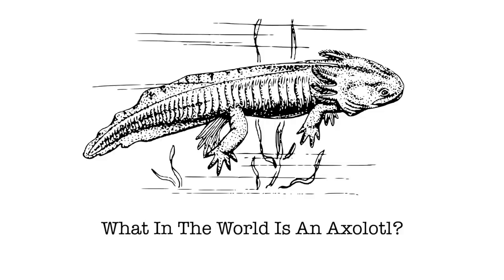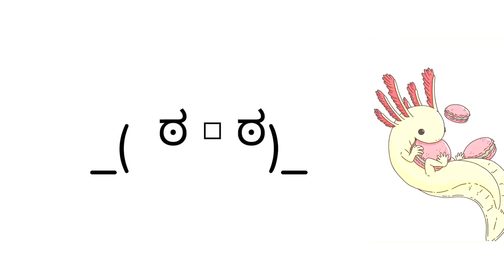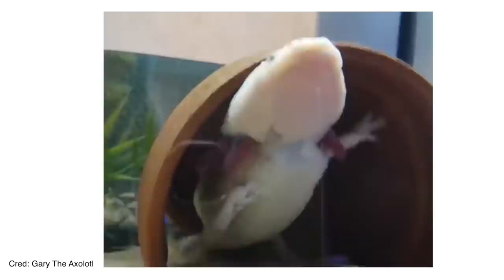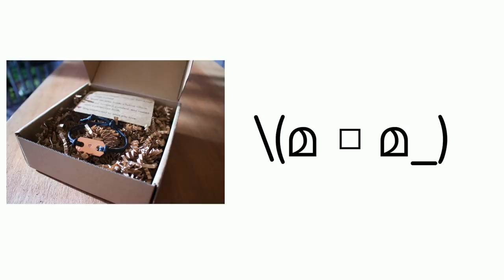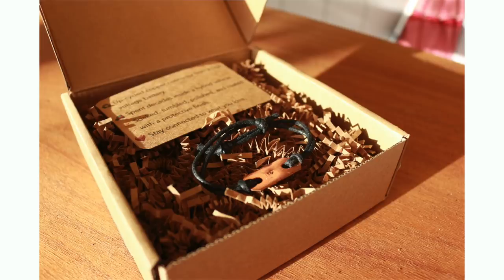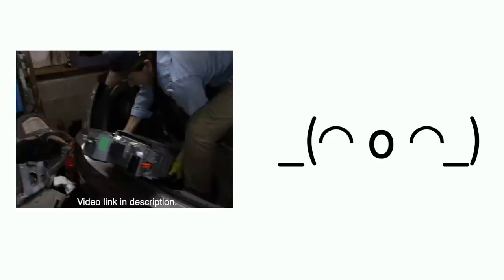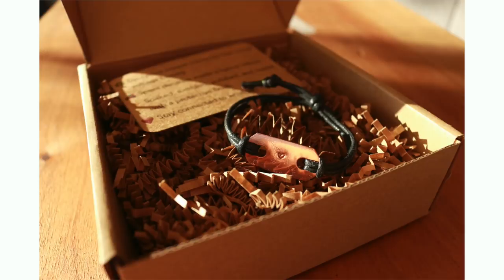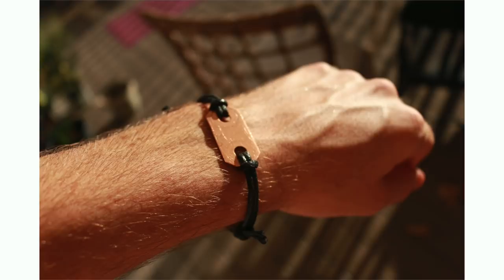Axolotl makes the cutest sound. Yes we make music with it.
I hope you have a wonderful day! Thanks for checking out these older videos!
Go do something fun :) We take a loaf and we butter it. Slowly, and seductively.